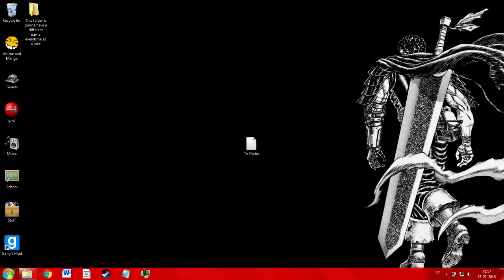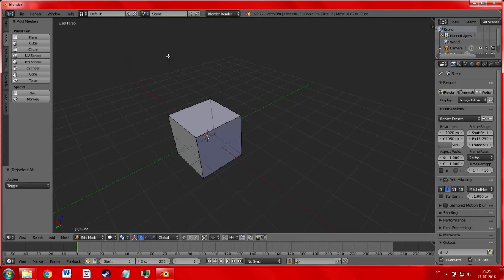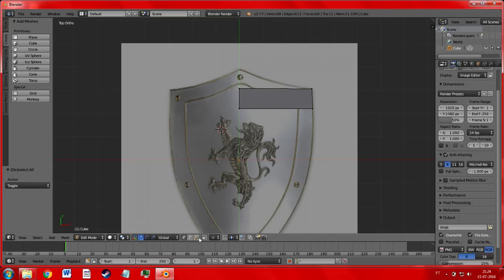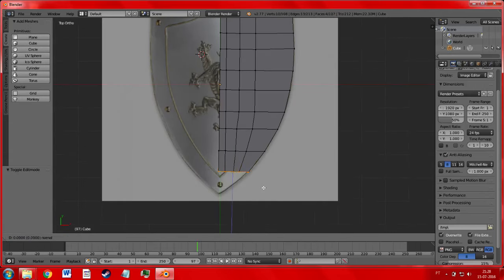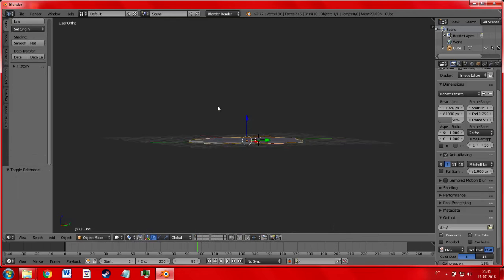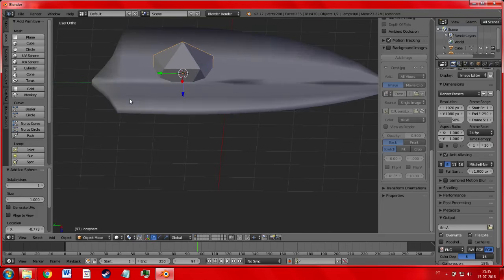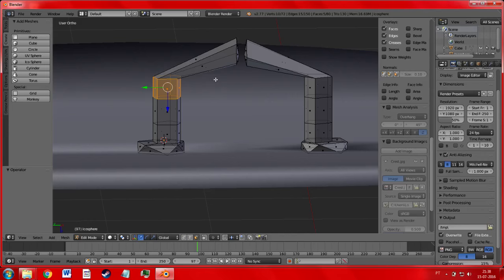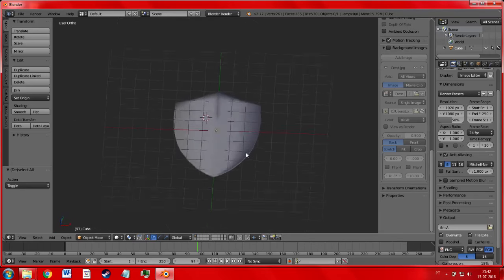Buu342's Blender Source First Use/Model Making Tutorial